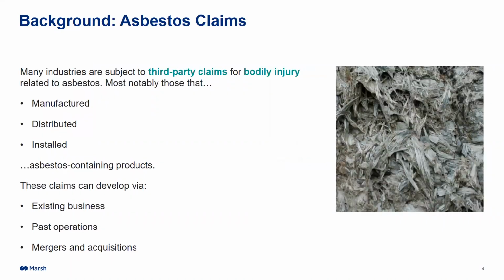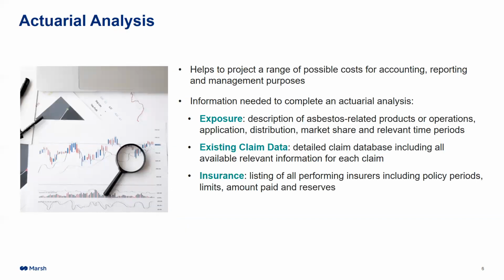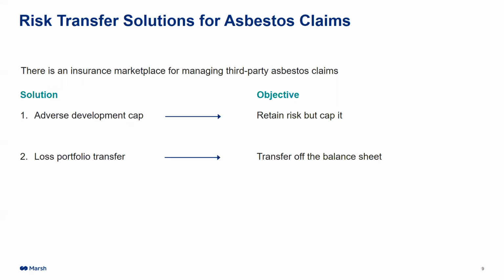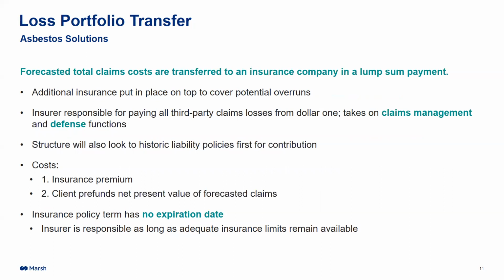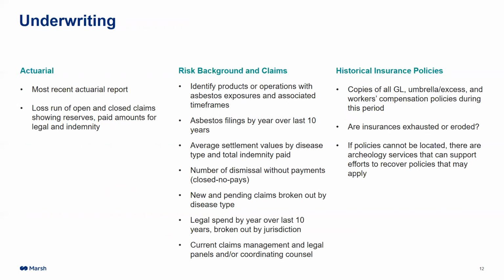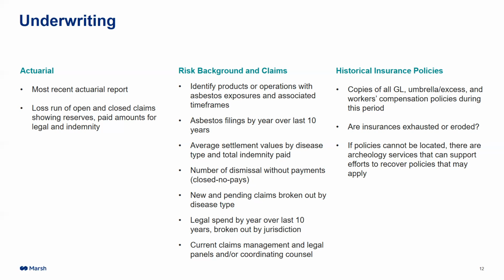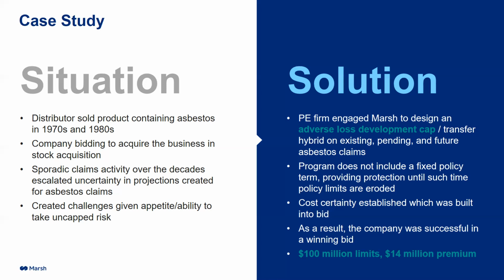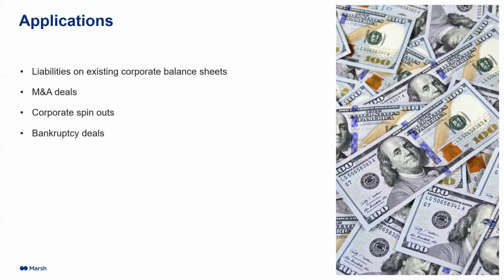Environmental Short-Course: Asbestos